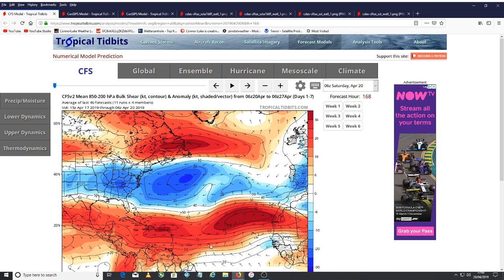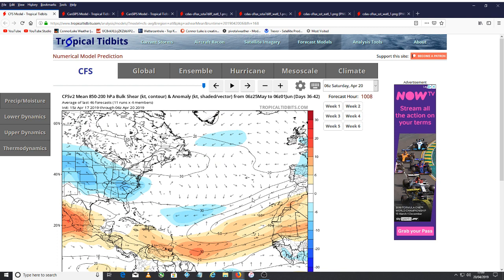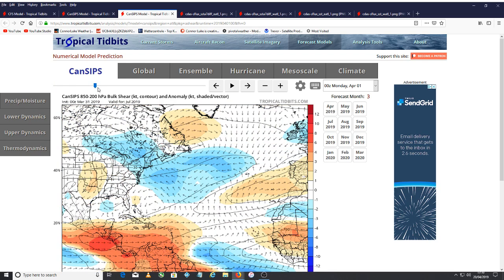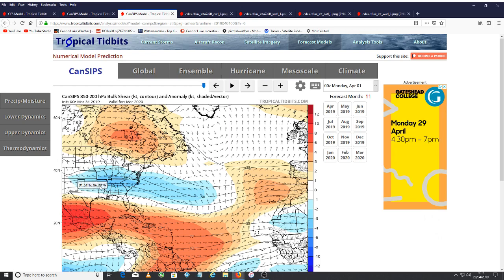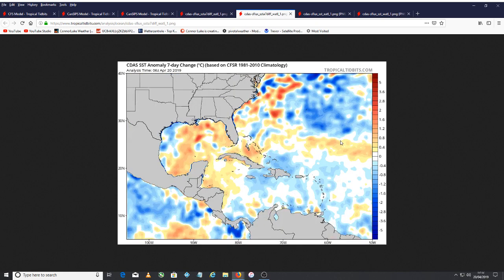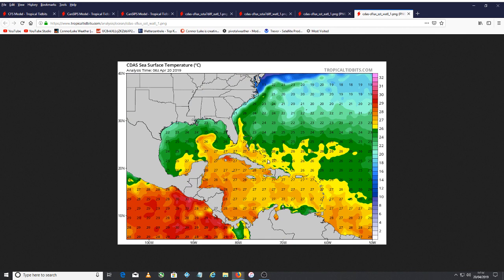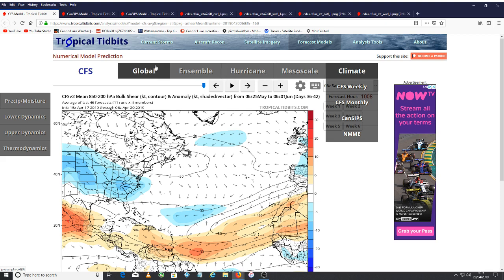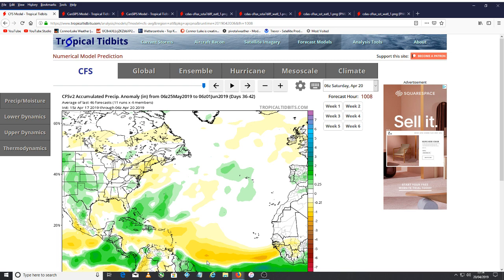Is Wind Shear expected to weaken?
It looks like Wind Shear will weaken in the next few weeks so the atlantic could be more favourable for developent. We will have to wait and see.